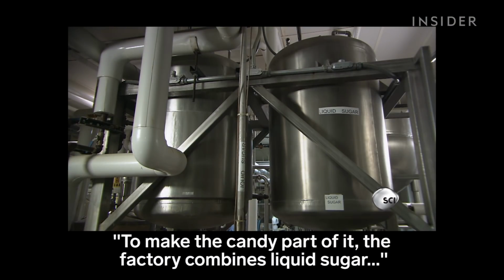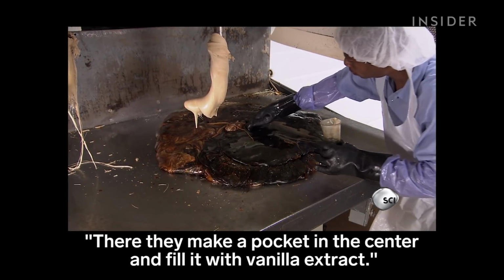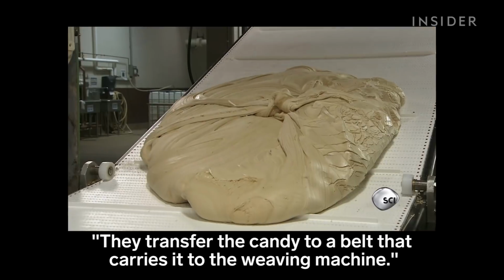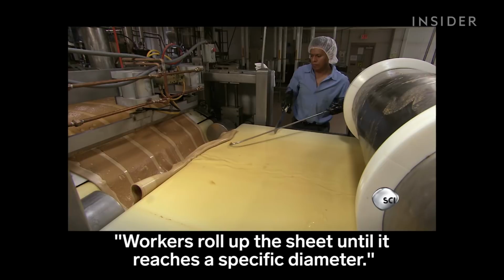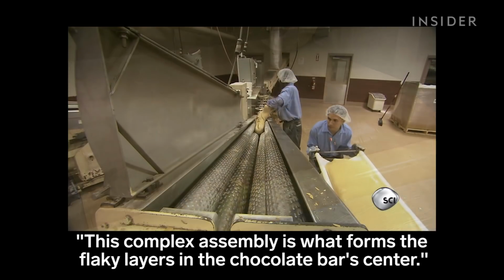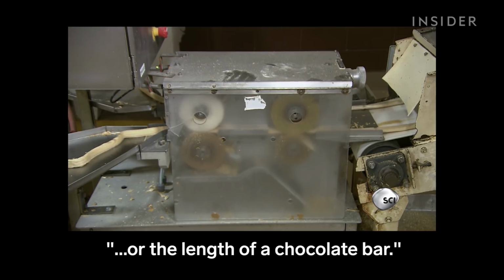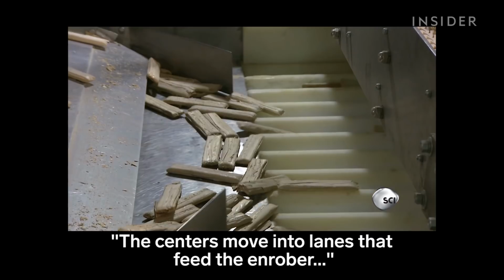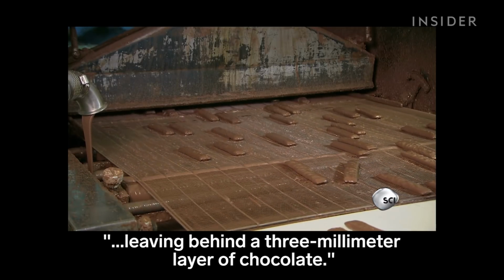How Peanut Butter Bars Are Made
Chocolate-covered peanut butter bars are made from a sugary mixture that's stretched nonstop for five minutes to infuse the candy with air. That gives the bars the texture of taffy rather than hard candy.

DESIGN INSIDER believes in the innovation of all things design: architecture, home, products, and more.

Produced by: Carl Mueller